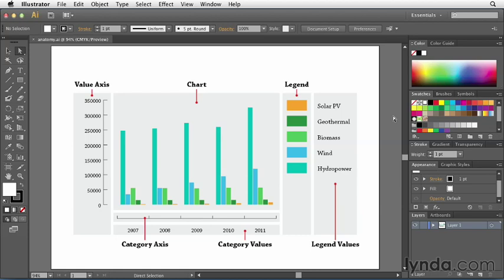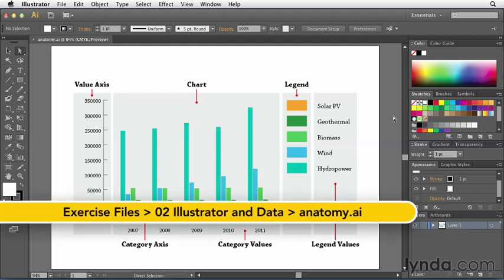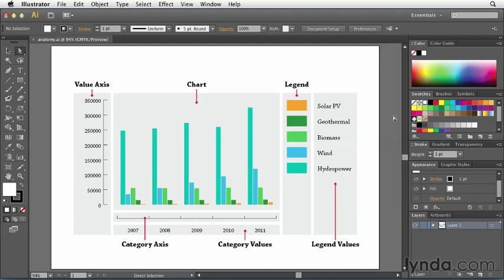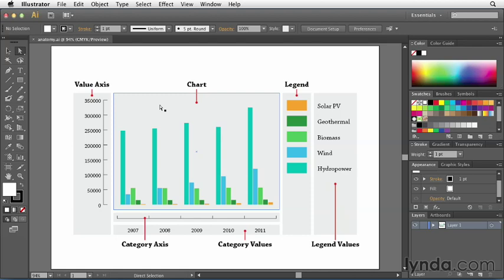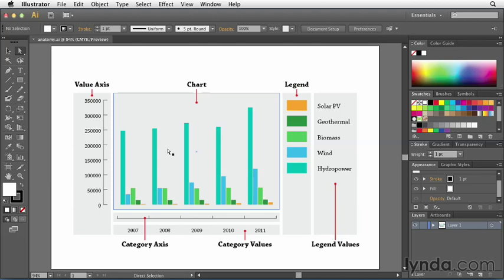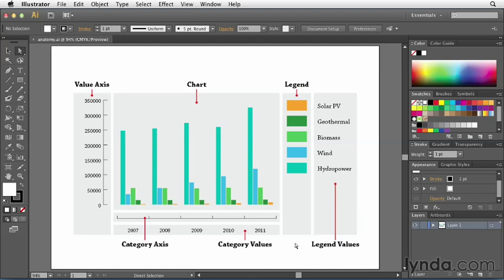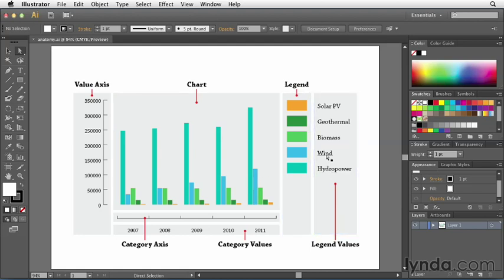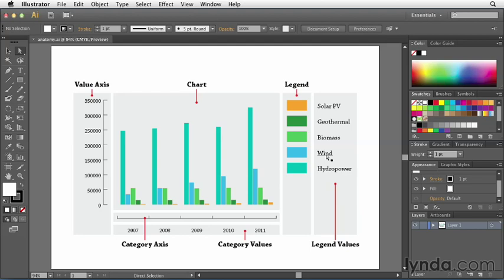3-3. Illustrator and Data-The anatomy of an Illustrator graph.mov